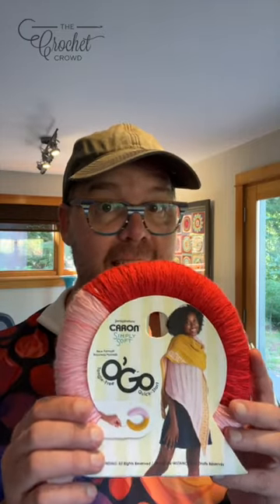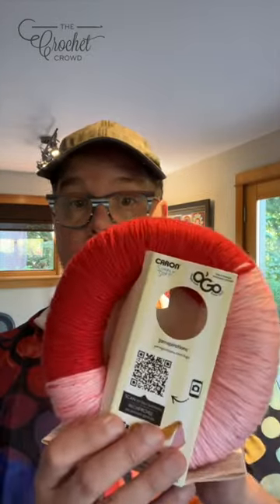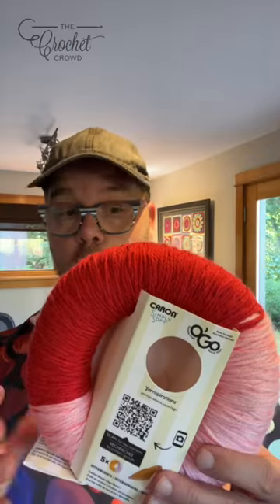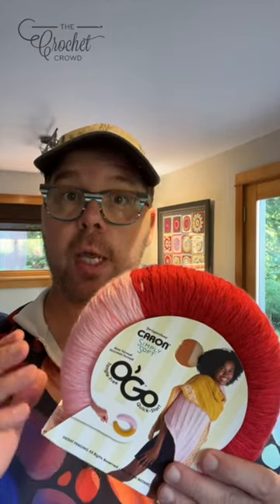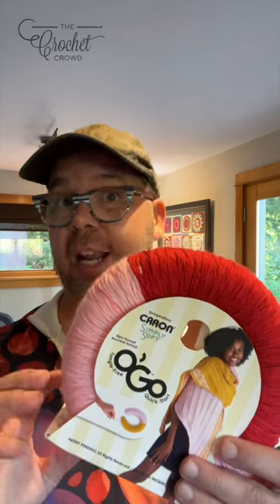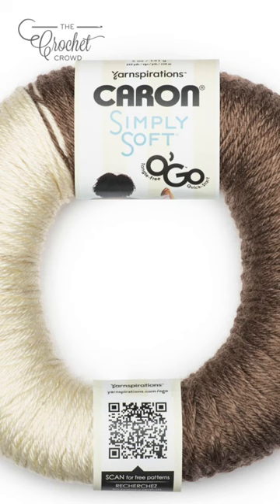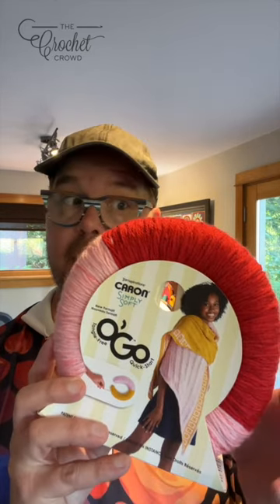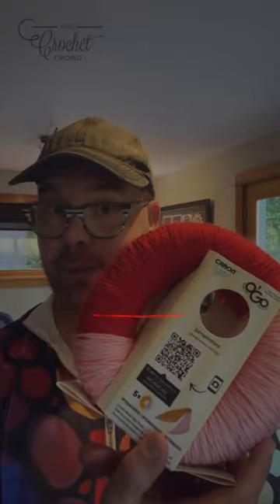NEW 🧶 ALERT 🛎️ Caron Simply Soft O'Go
Newest Caron Simply Soft is in O'Go format featuring two colours in one o'go so you can have two colours without fully committing to two full balls.

Caron Simply Soft is a premium acrylic yarn. Only available at JOANN Stores or JOANN.com.